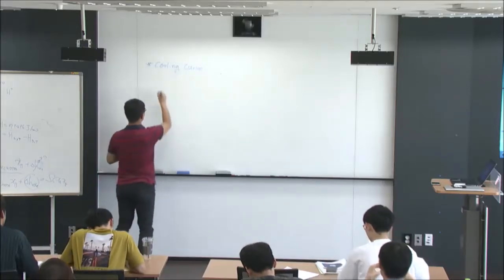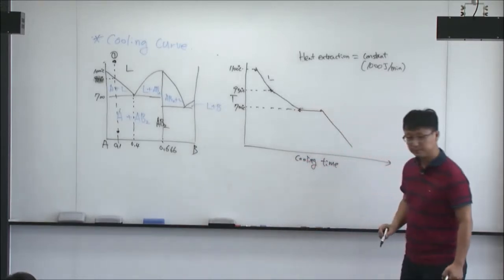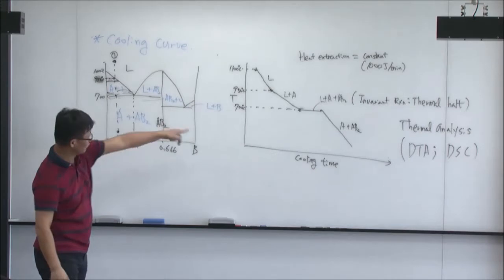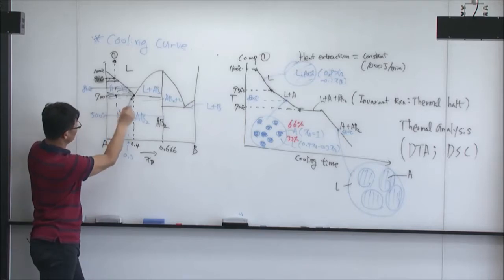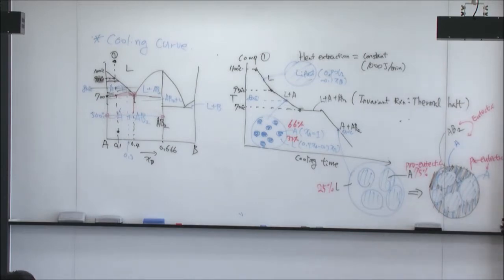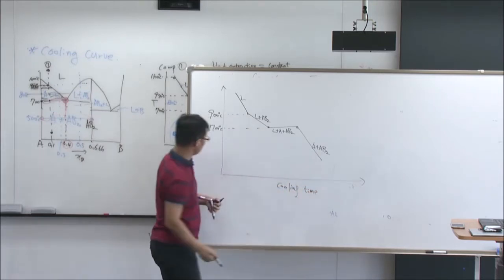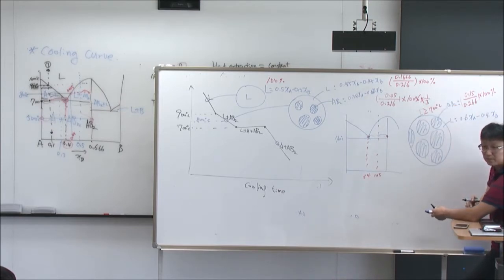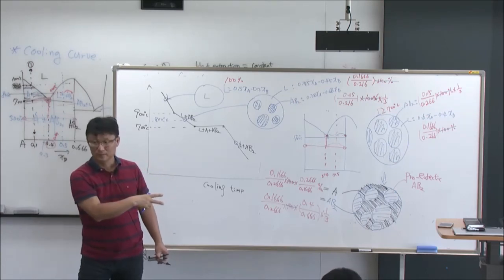[서울대학교 공과대학] 재료열역학 23. Phase Diagram & Microstructure